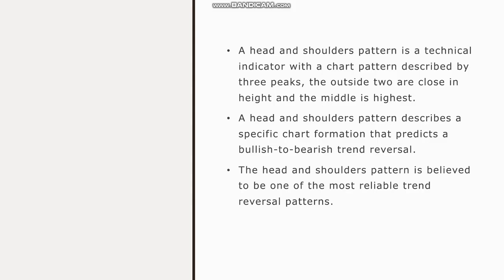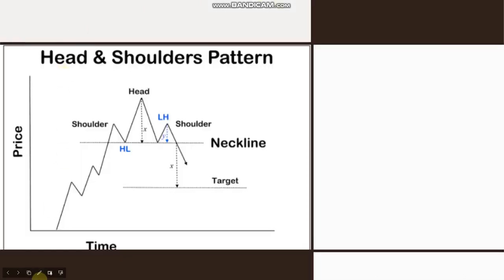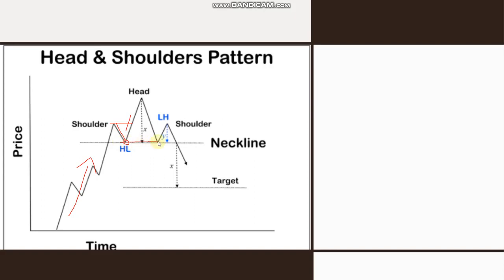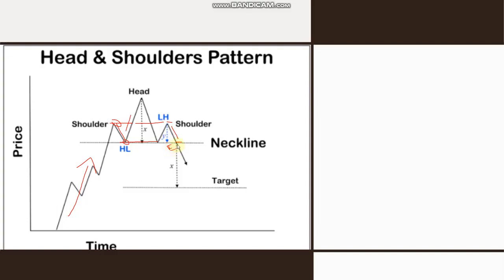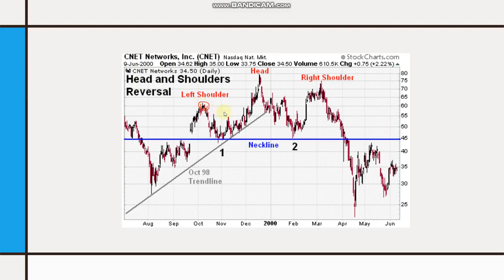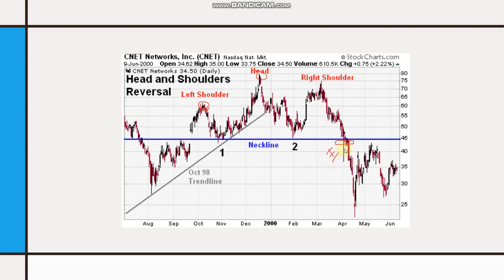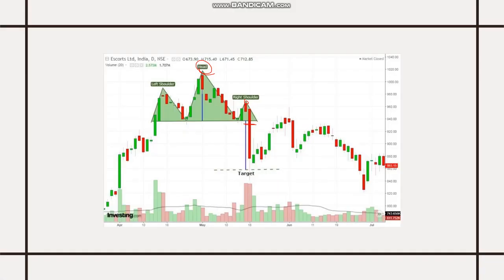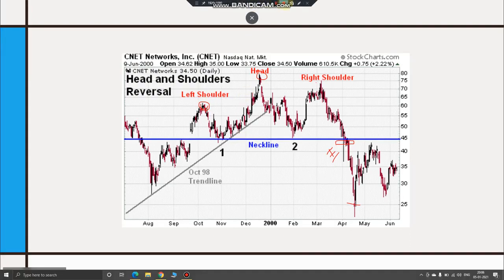Class 26: Head and Shoulder Chart Pattern| Learn Chart Pattern | Forex Course for Beginners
Head and Shoulder Chart Pattern | | Learn Chart Pattern | Forex Course for Beginners

learning forex for dummies, forex trading course for beginners, free forex course for beginners, forex trading tutorials for beginners,

trading strategies, trading strategies for beginners, trading strategies that work, trading strategies forex, trading strategy for working professionals, trading strategy guides,  chart pattern analysis playlist, chart pattern analysis trading, chart pattern analysis forex